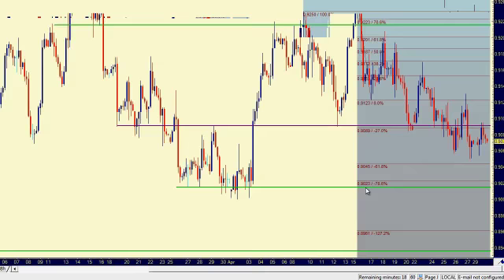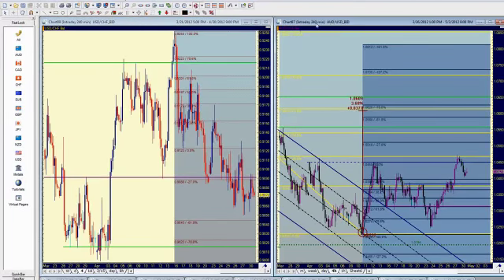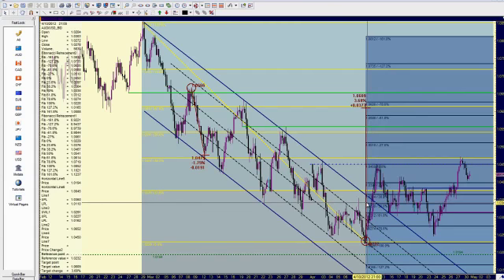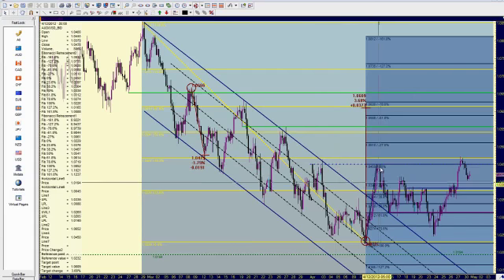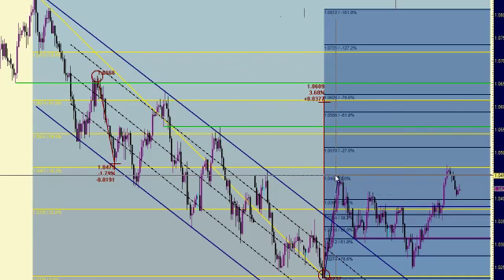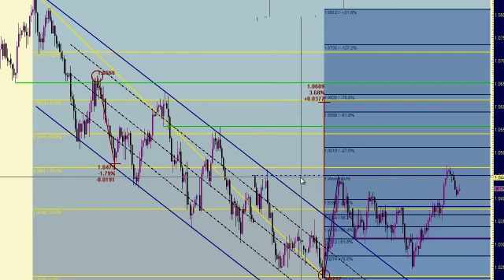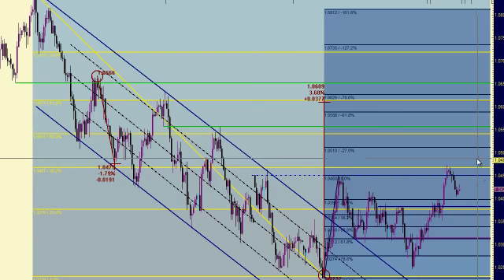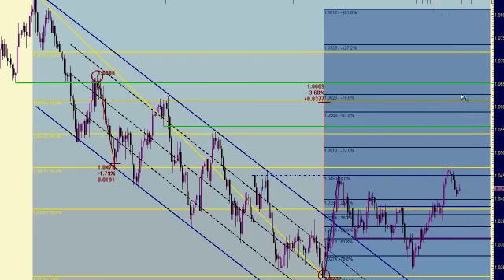Forex Technial Analysis USD 30'th April